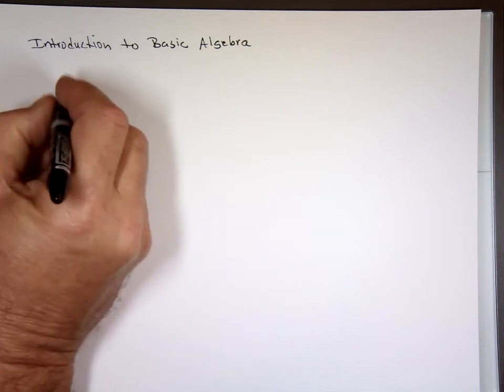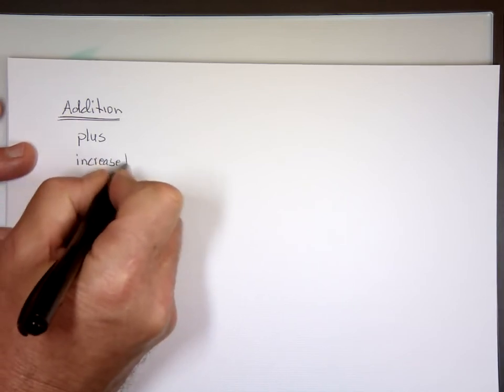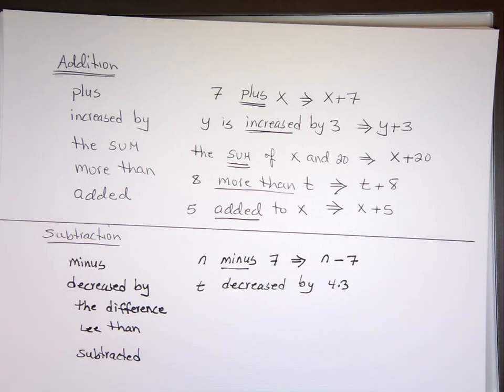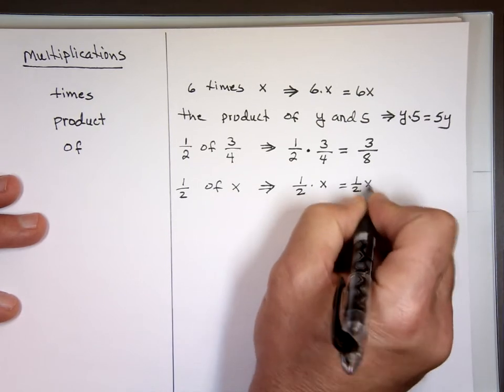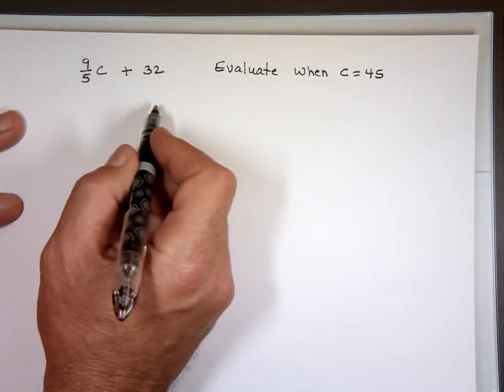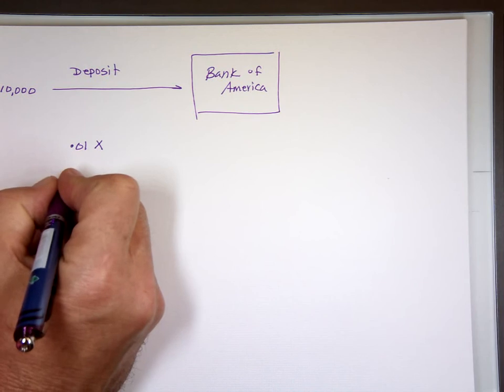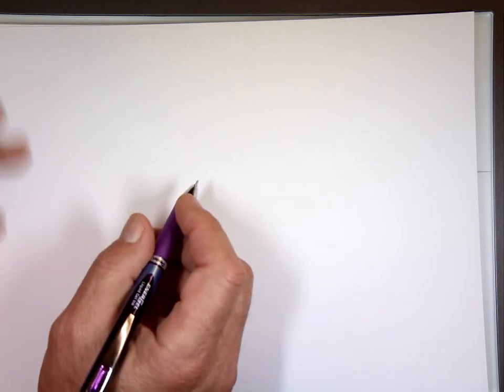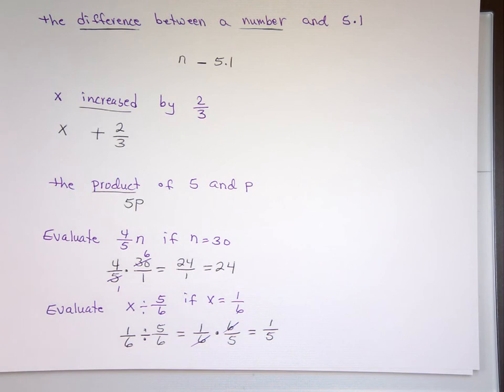Introduction to Basic Algebra